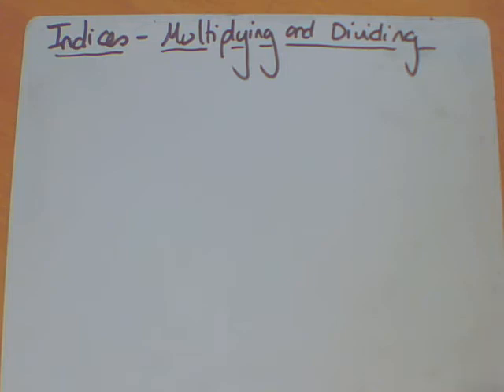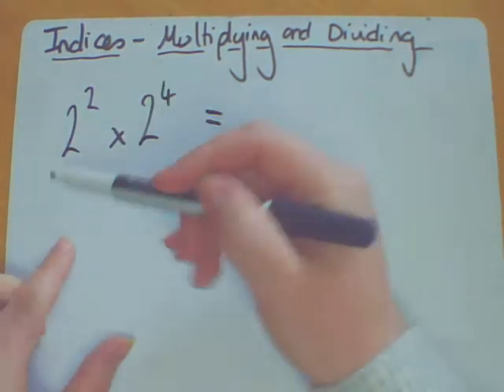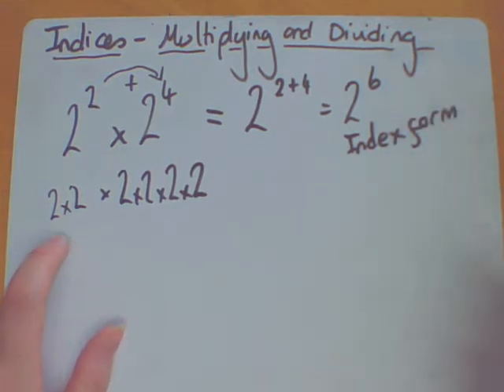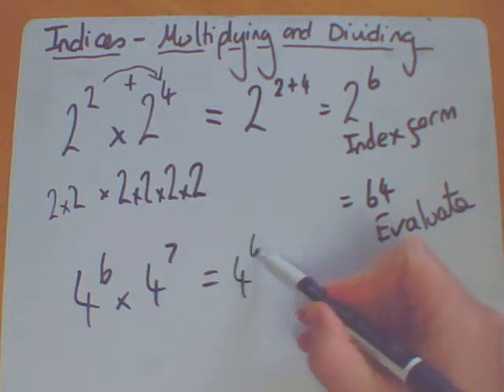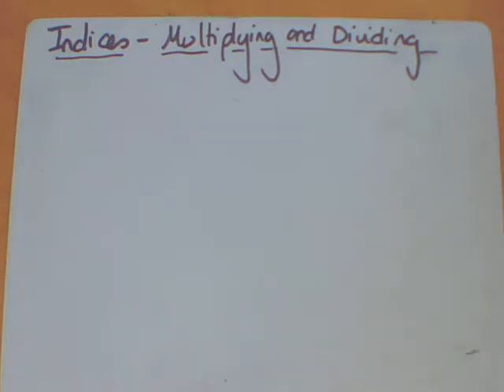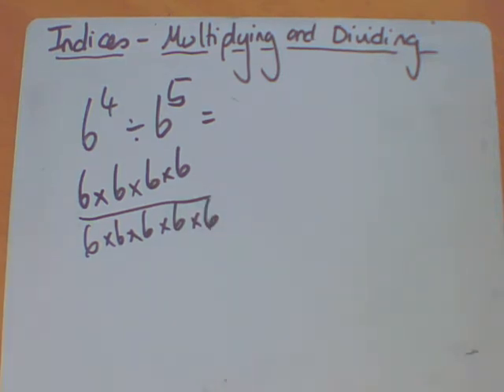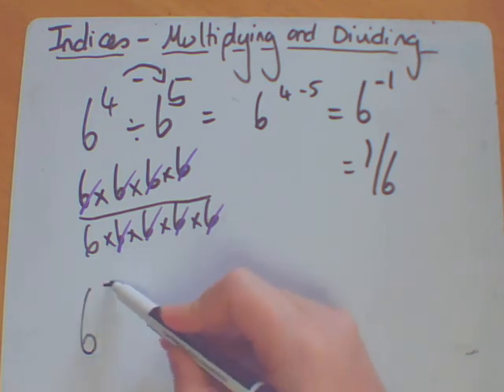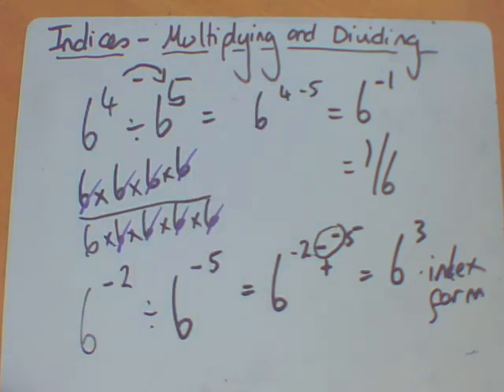Index laws for multipling and dividing